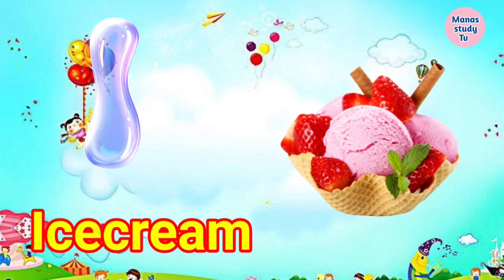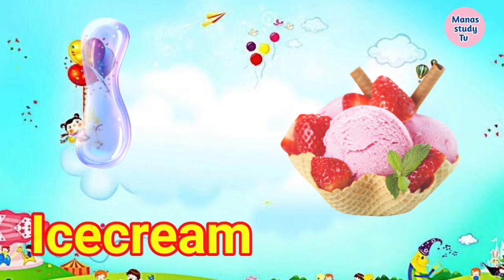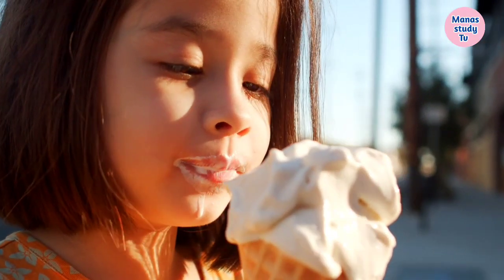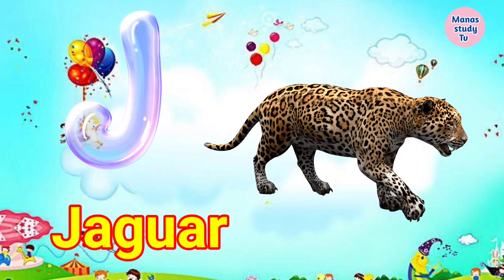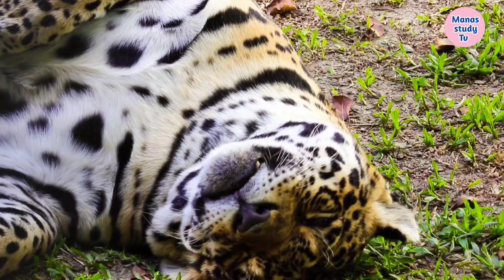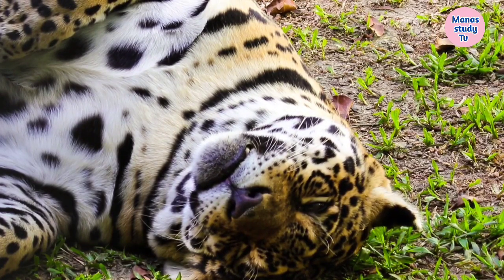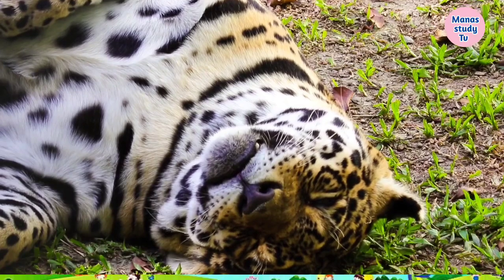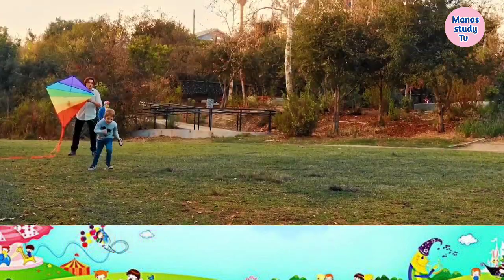ABCD Song | A to Z Insects Song | Alphabet song | Phonics for Kids, Alphabet Letters, English...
ABCD Song | A to Z Insects Song |  Alphabet song | Phonics for Kids, Alphabet Letters, English alphabet